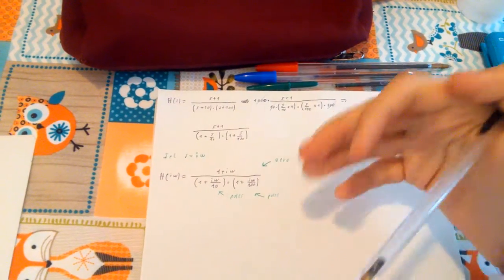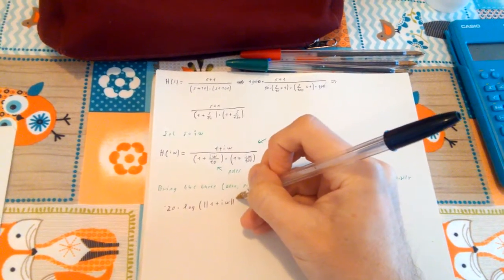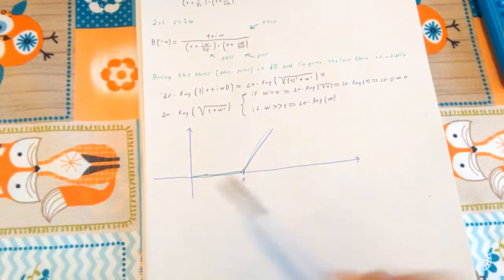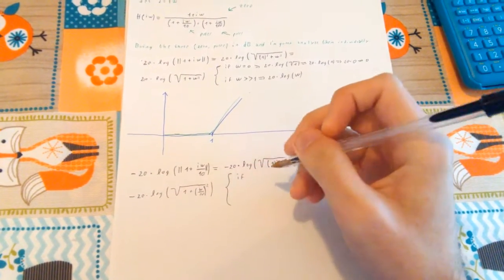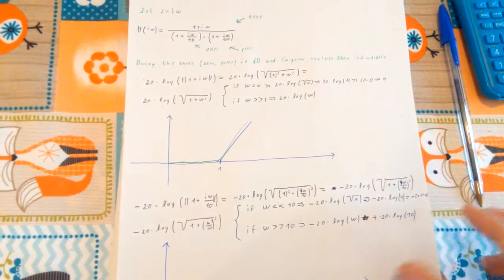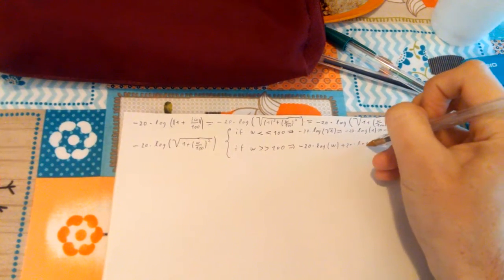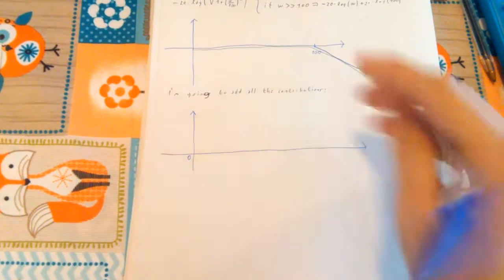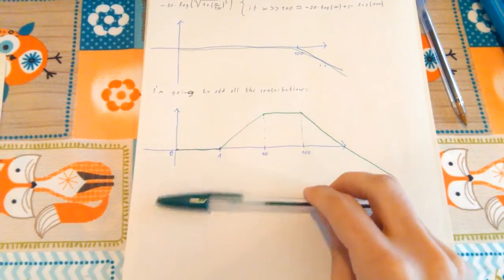How to make a Bode Plot - Example 1